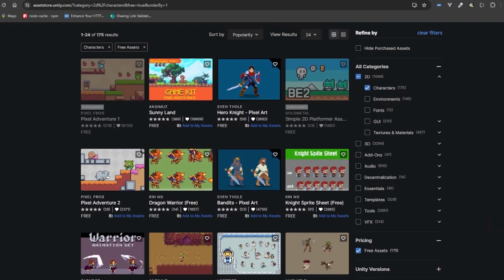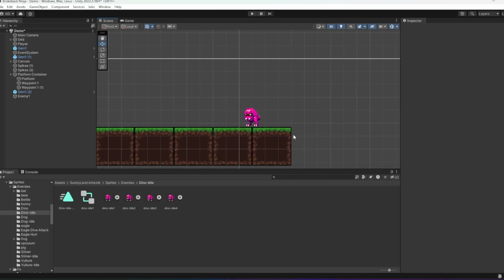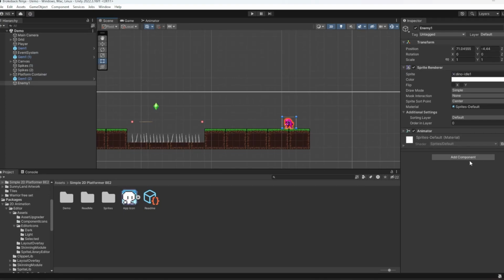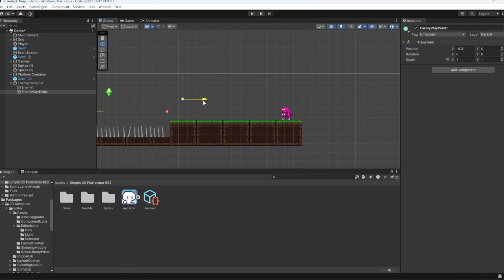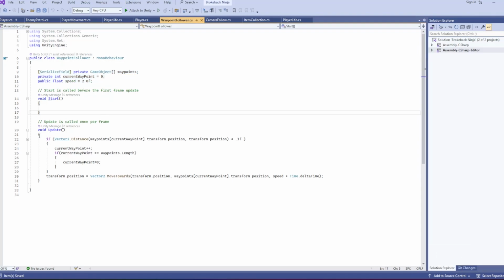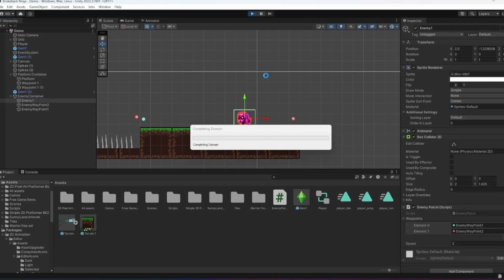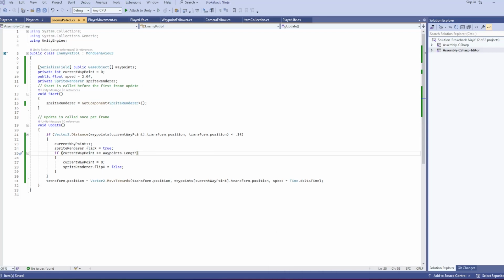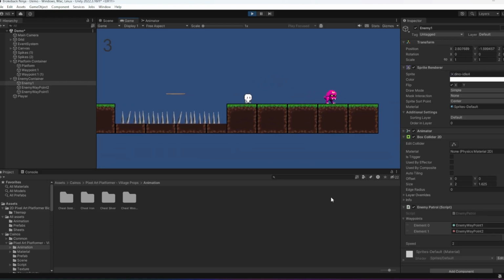Creating a 2D platformer in Unity: Enemy patrolling | Devlog-3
In this video, we will explore how we can implement 2D simple enemy patrolling in our game. For reference, please watch my previous video on how to implement waypoint system.